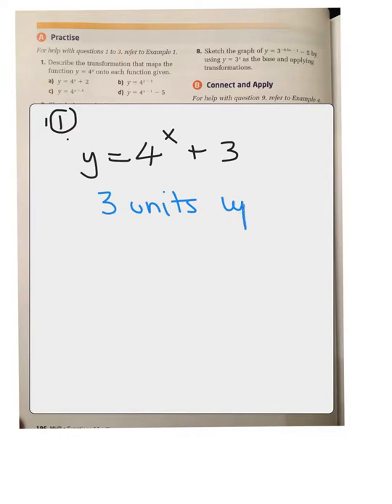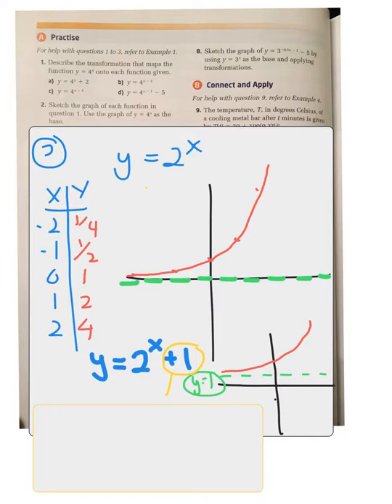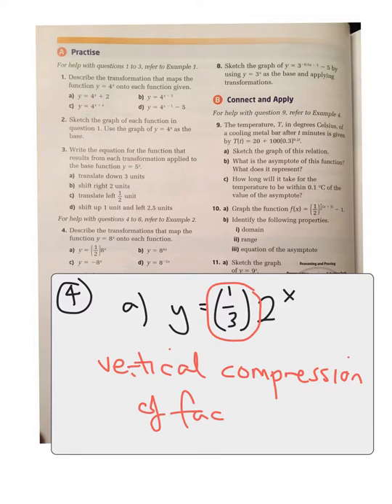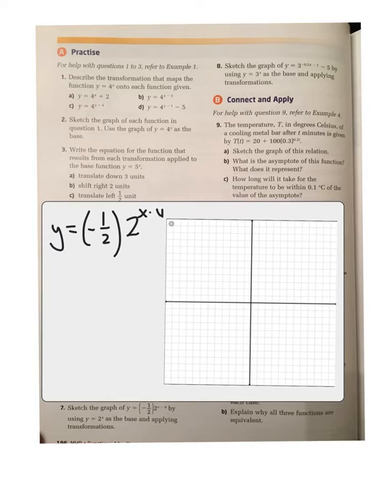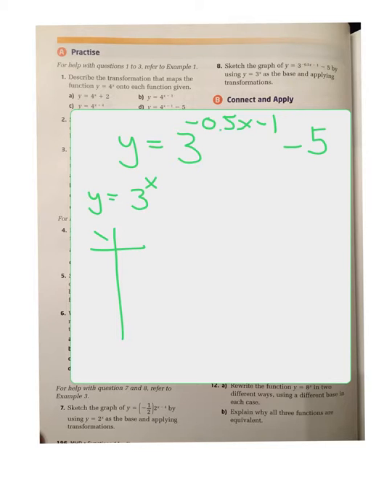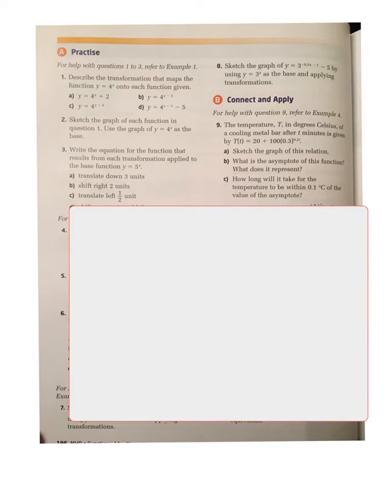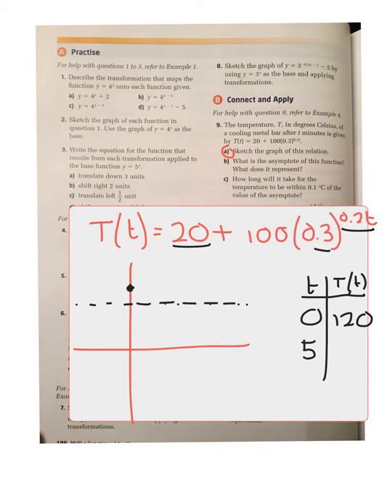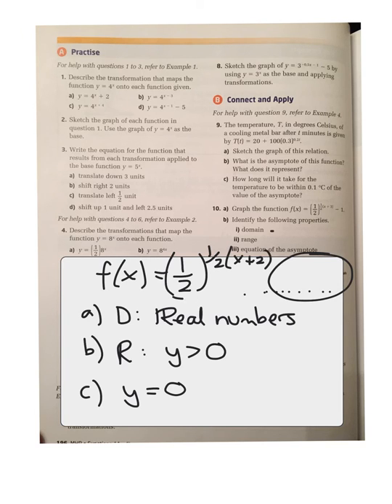Transforming Exponential Functions